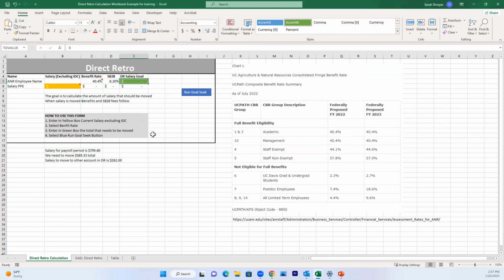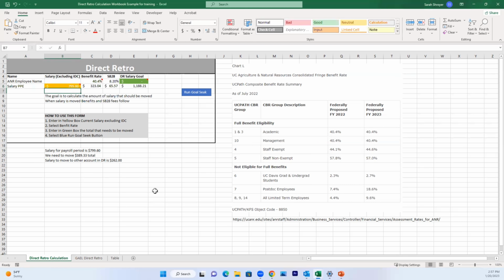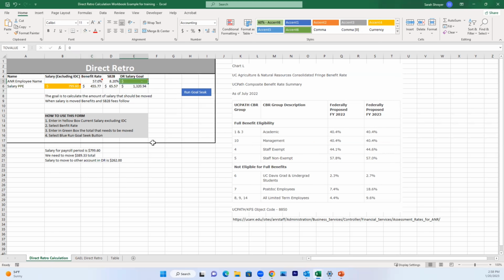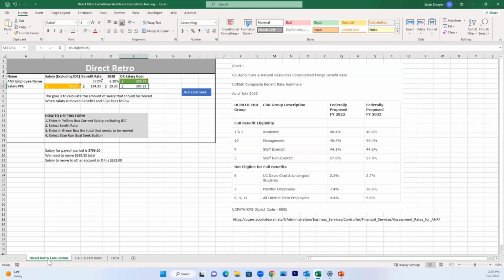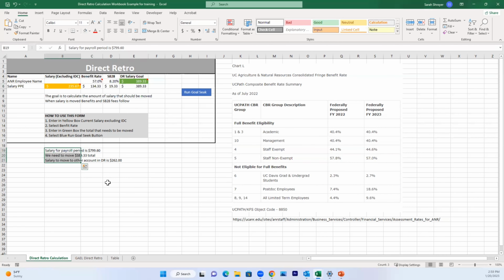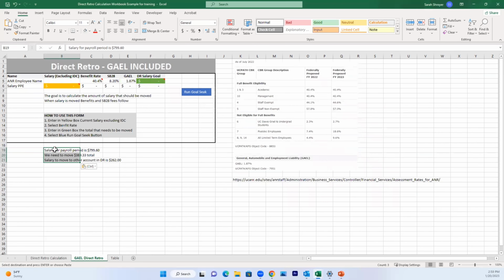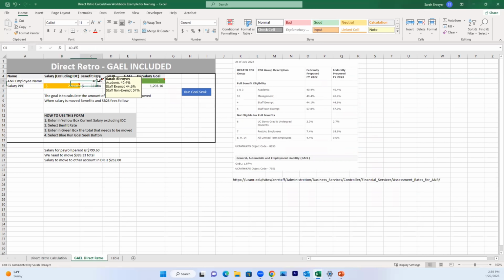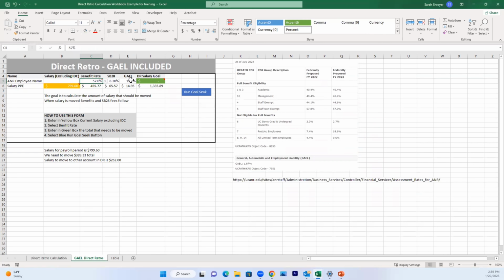Payroll Department Quick Tips: Using The Direct Retro Calculation Workbook